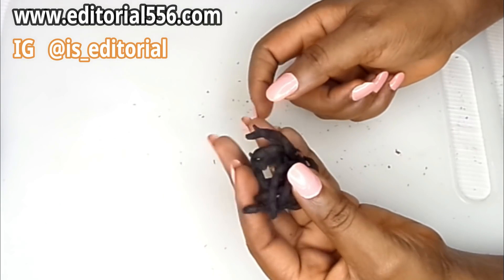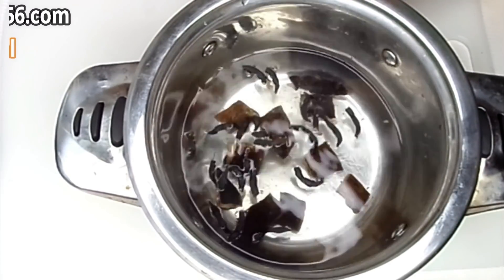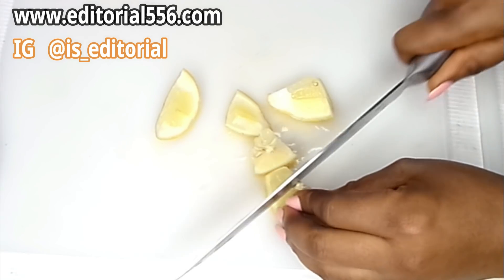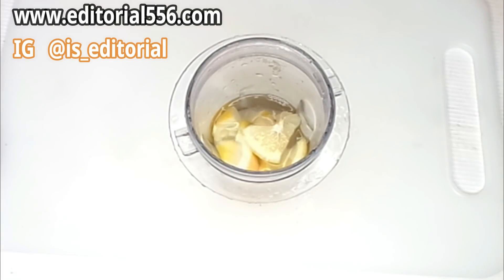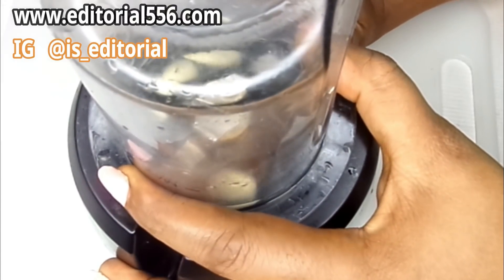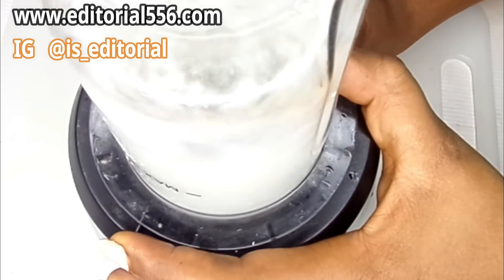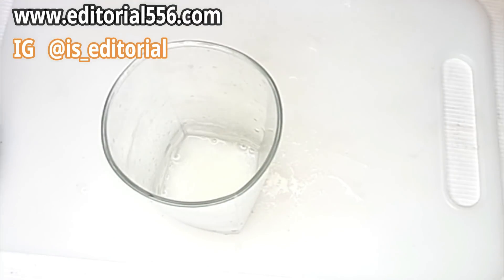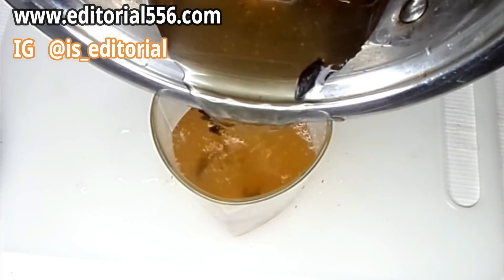UNBLOCK FALL0PIAN TUBE shrink fibroid increase egg conceive fast